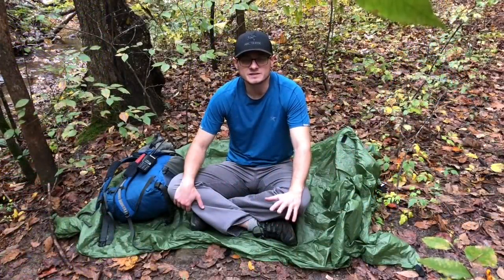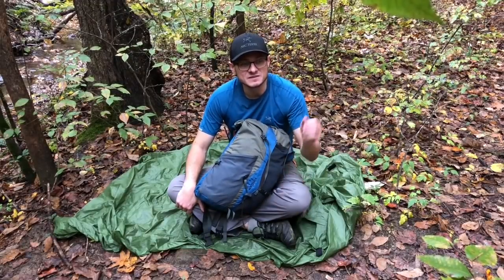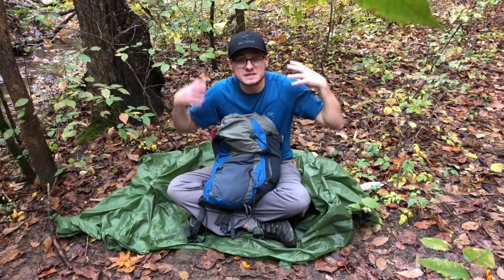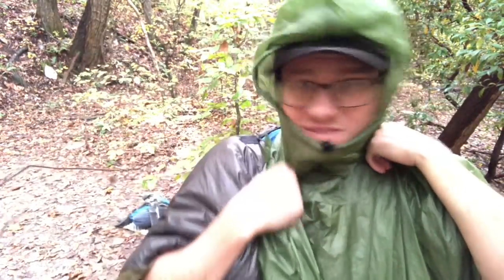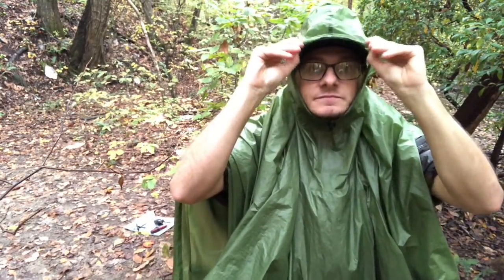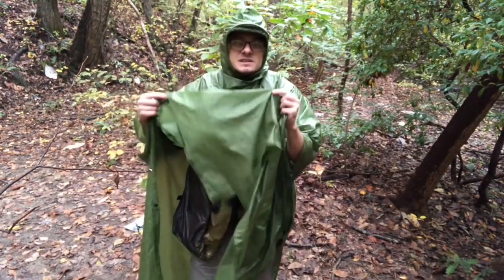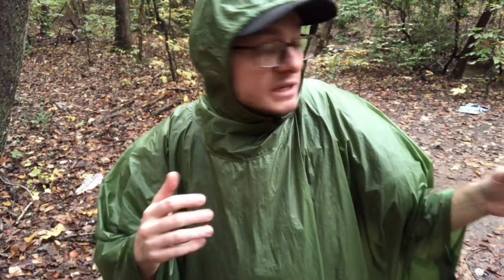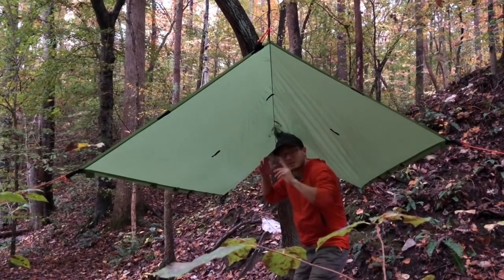Post Hike Review: The Poncho Tarp - SUL excellence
I know that you've been kept up at night wondering, "will a poncho tarp work for me on my hike next season?" This comprehensive review of the functionality and features of the poncho tarp will set your mind at ease with clips of long term, on-trail use of the equipment, the ambient sounds of rushing creek water, and the soothing yet informative rambling of SongBird himself.
  (I feel better already - does anyone read these things?)

Other resources linked at bottom.

If you are interested in any of the equipment covered/shown in this video, you can check them out below: (Please note that as of 11/18/18 I no longer have affiliate links due to low sales, and links will be straight links for the foreseeable future).

[Link] Slightly larger, Sea to Summit Poncho Tarp (UL Ultra-Sil Version)

[Link] My Pack

[Link] My Seat-Pad

[Link] - My Hat! (the red one is nice)

[Link] MyTrailCo poncho-tarp (virtually identical to mine, from the creators of GOLite) - NOTICE: may be sold out/back ordered

THANK You so much for your continued support of the channel! It has been so awesome watching the channel grow with each new video. It's been so great getting all your discussion-generating comments and all of your support!

For these and more hiking/backpacking/outdoor gear tips you can check out my book (available in print and ebook format on amazon)